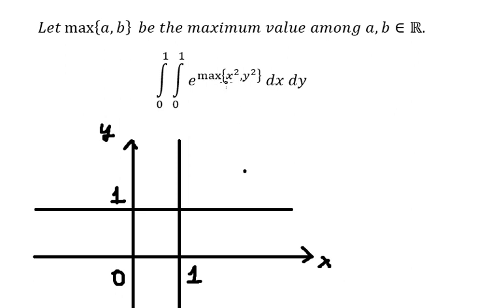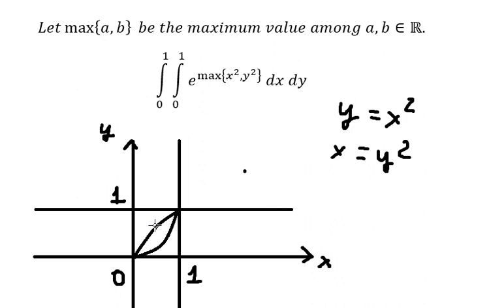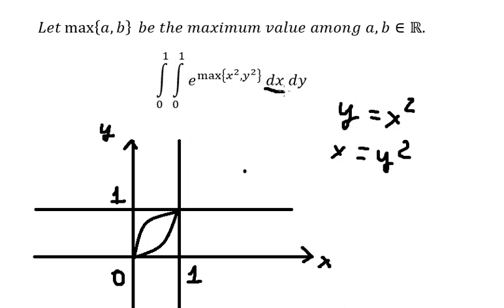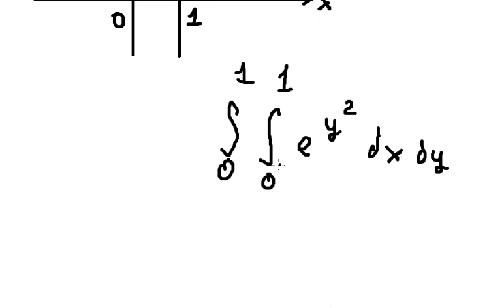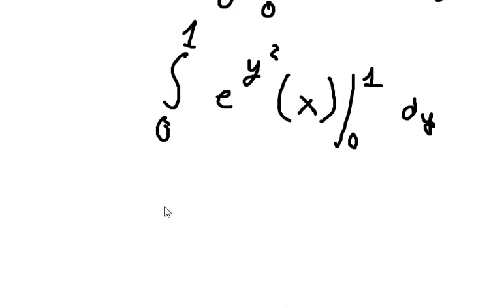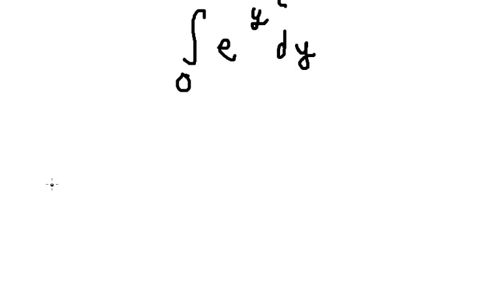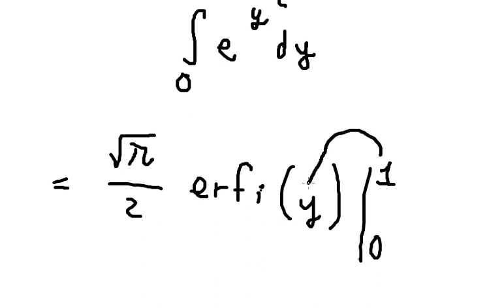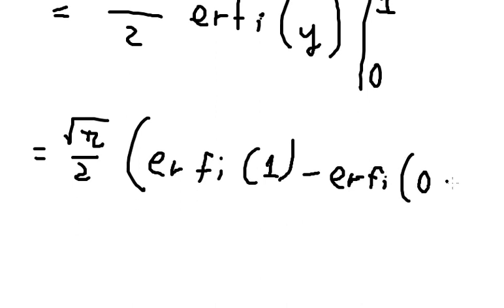Calculus Help: Let max⁡{a,b} be the maximum value among a,b∈R.∫_0^1 ∫_0^1 e^max⁡{x^2,y^2 } dx dy